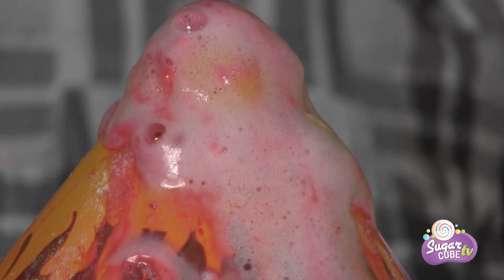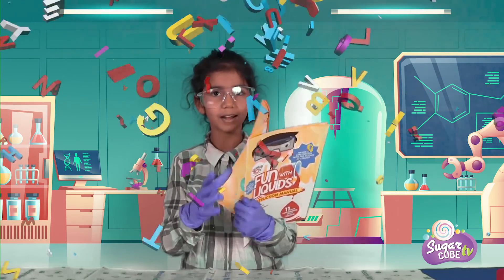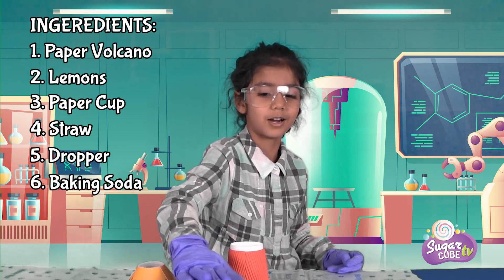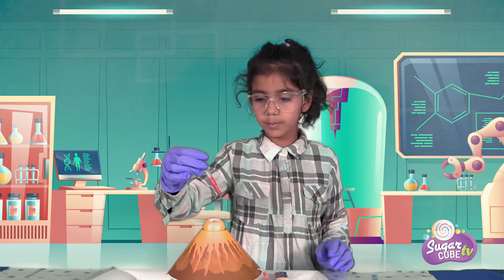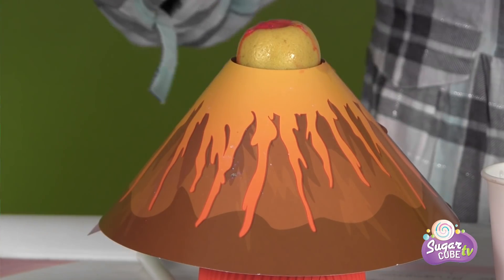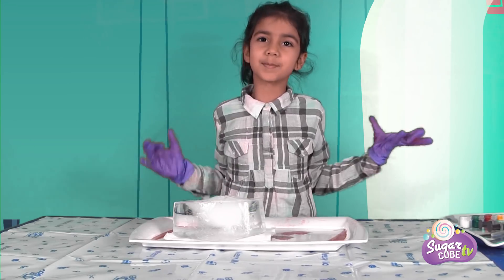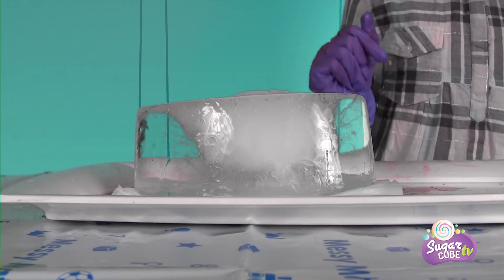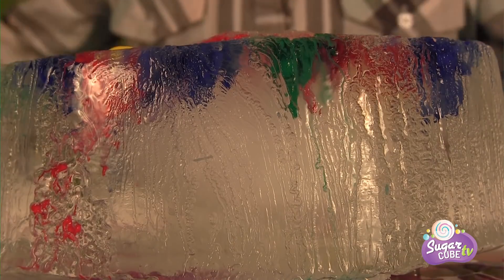Top 10 Science Experiments you can do at home for kids with SugarCube ToysReview! 5